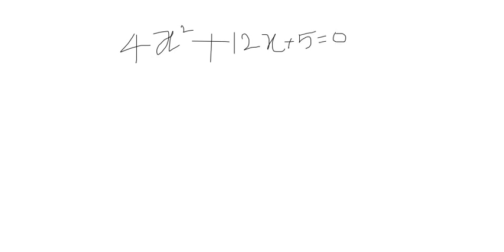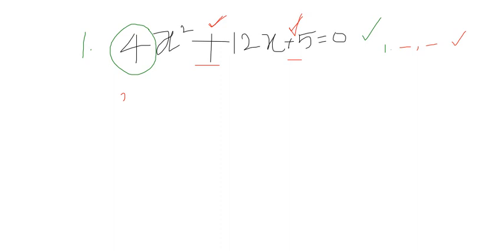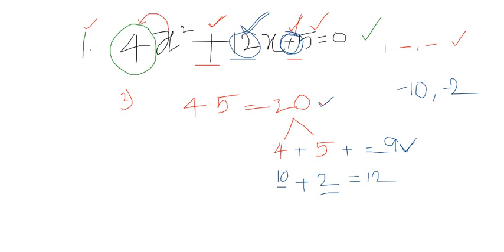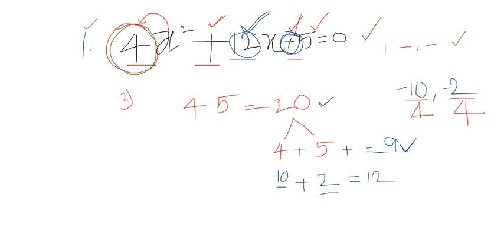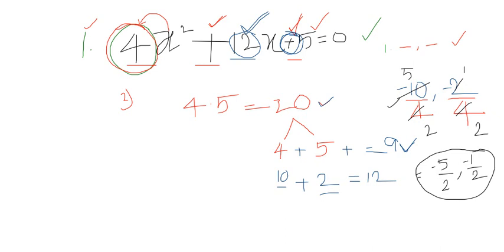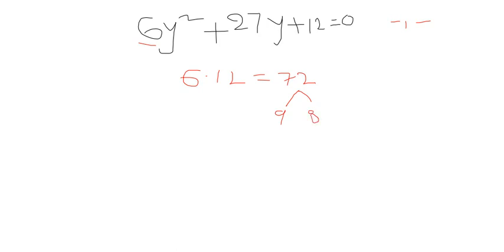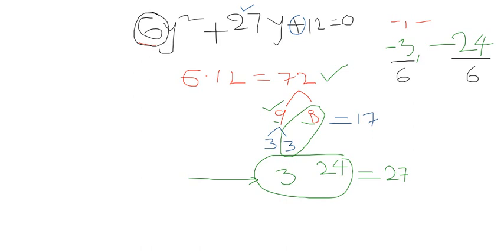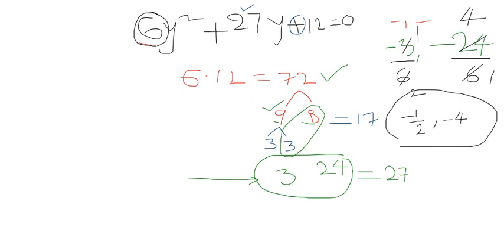QUADRATIC EQUATIONS//IIT//PART 3//